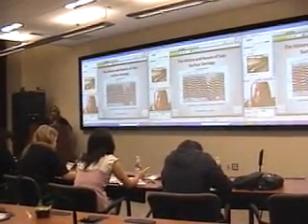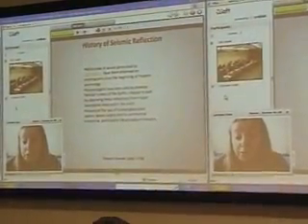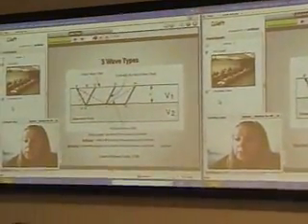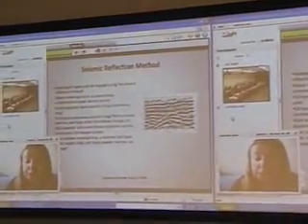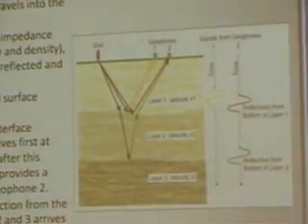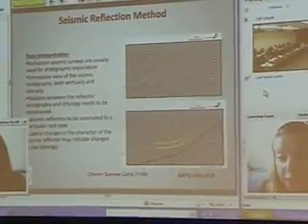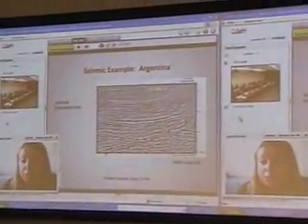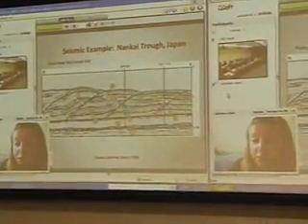Seminar: Dr. Lorraine Leon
On Energy Supplies and Demand for the participants of Frontiers of Energy Summer Camp 2009 on Wednesday, July 1st, 2009.